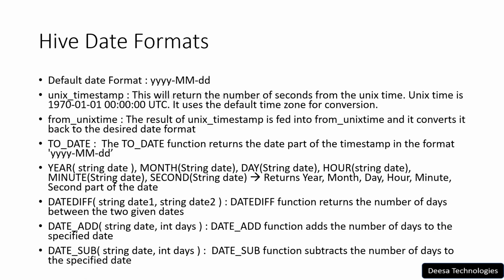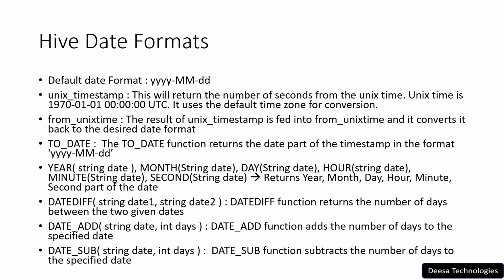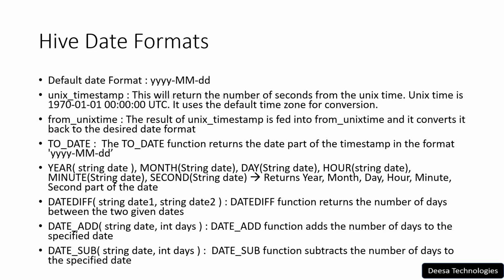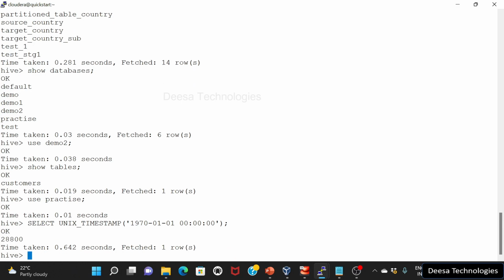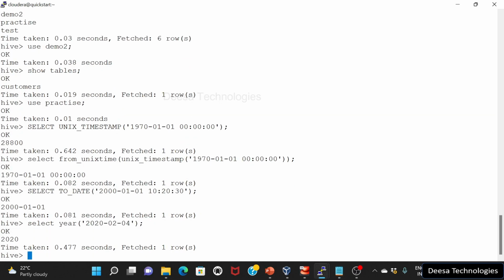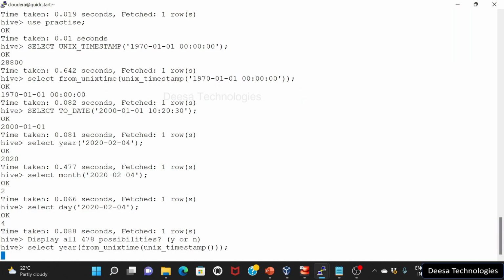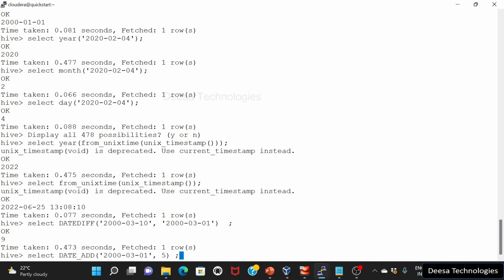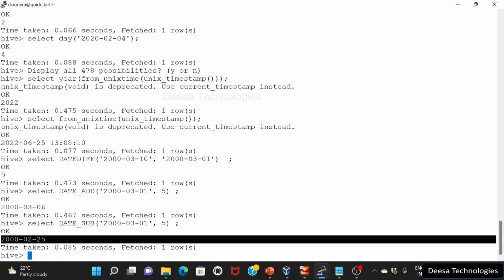Mastering Date Functions in Hive: A Complete Guide!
Dates are a critical component of most data sets, and working with them effectively is essential for data analysis. In this video, we'll explore how to work with dates in Hive, including storing, formatting, and manipulating date data